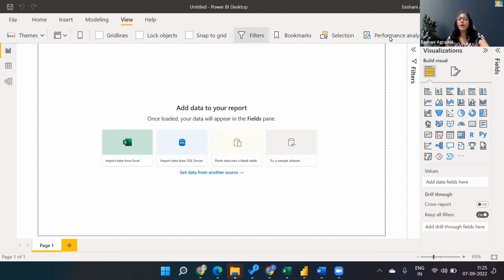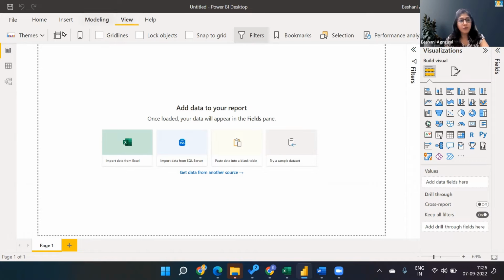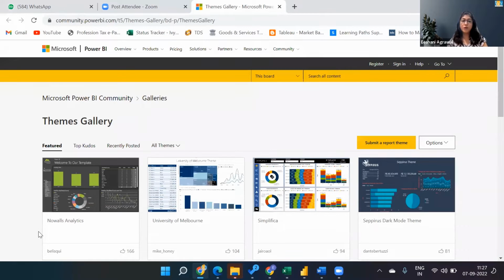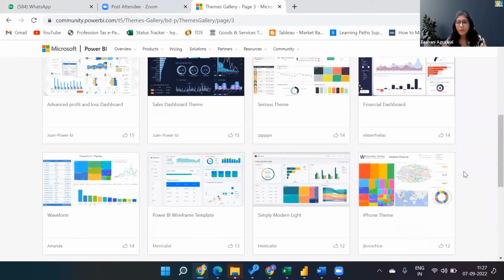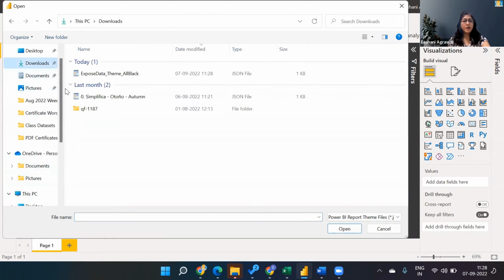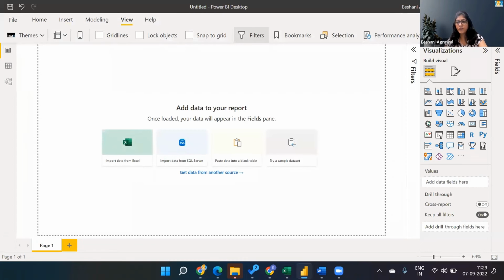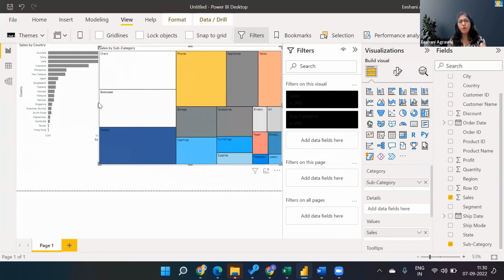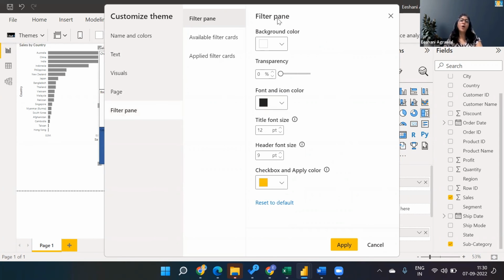Working with Themes in Power BI | Power BI Training for Beginners | Ivy Pro School | Eeshani Agrawal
In this video, you will find detailed explanation from Ivy's co-founder, on how to work with Power BI Themes.

If you are getting started with Power BI in your career, then this video and our playlist on Power BI will be very helpful to you.